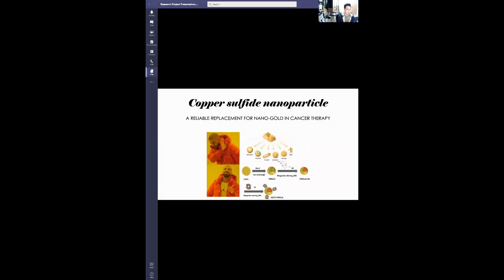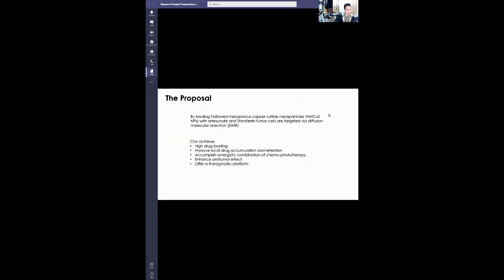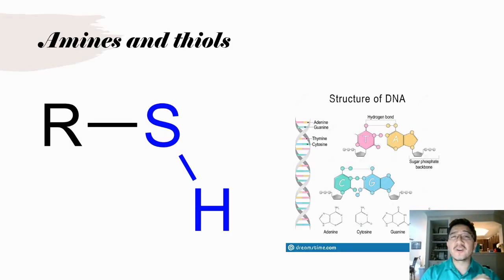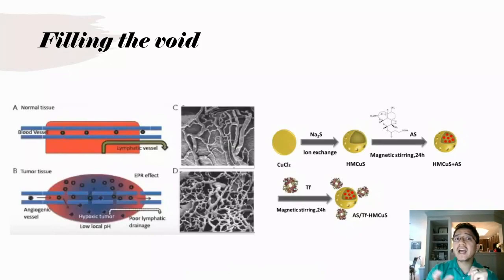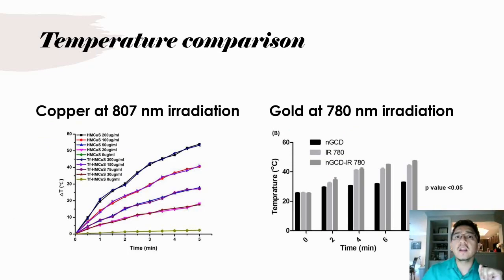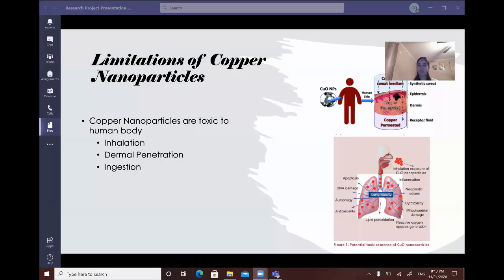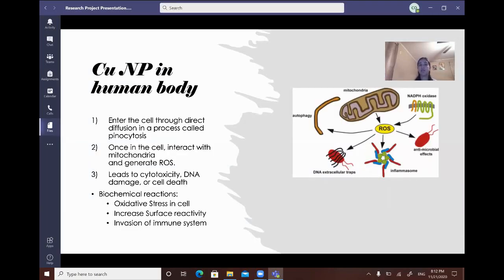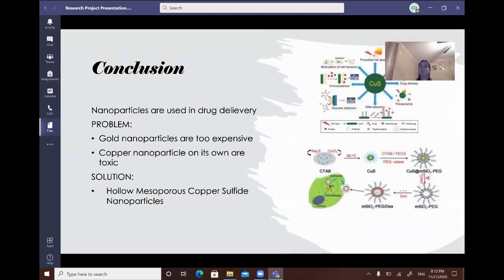GPR Presentation Team Catalyst